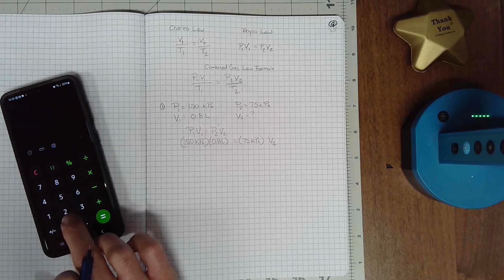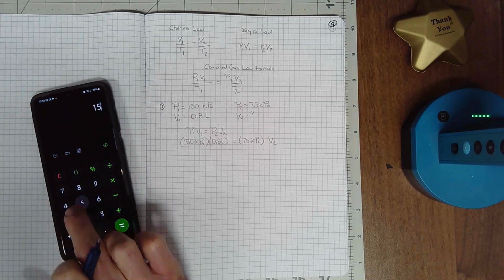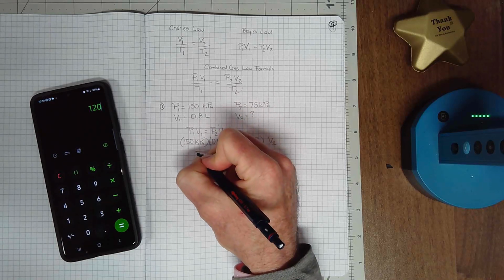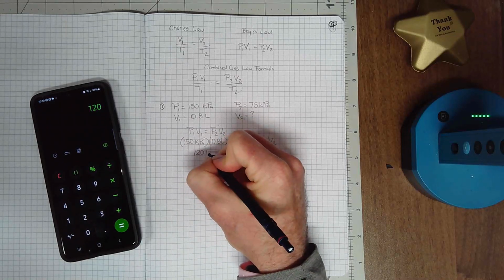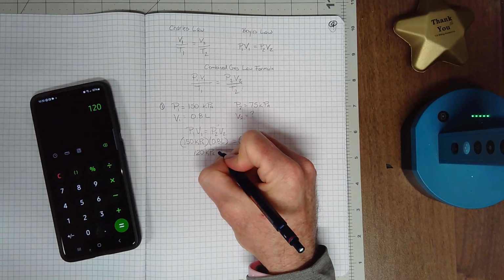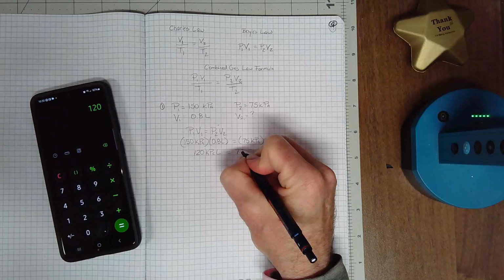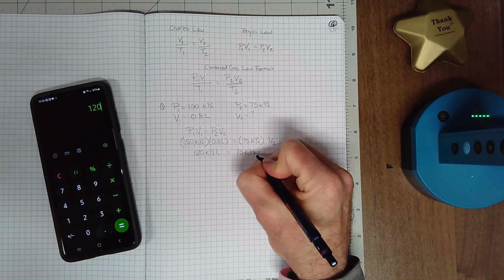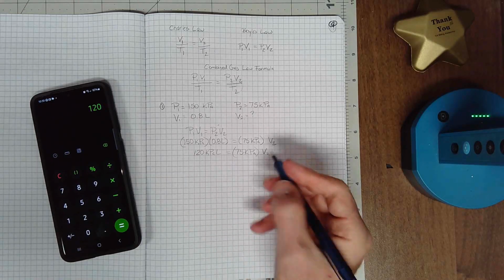3.2 Combined Gas Law - Problem 1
An introduction to Charles' Law, Boyle's Law and the Combined Gas Law with the fully worked out problem 1 from the problem set.